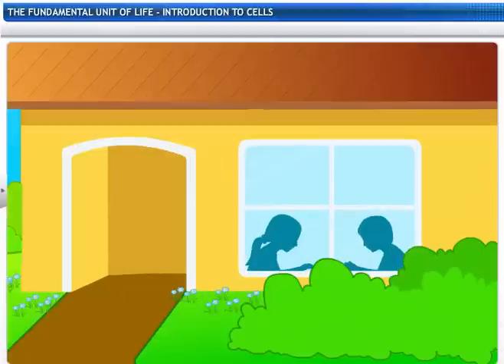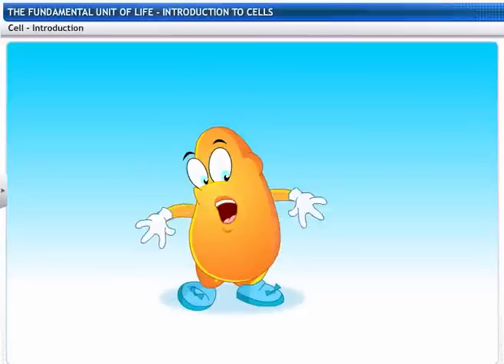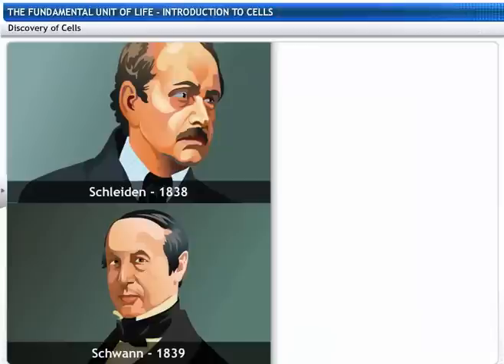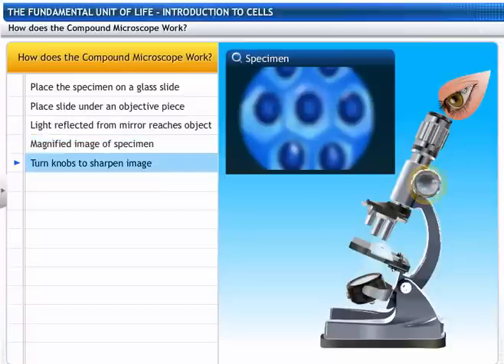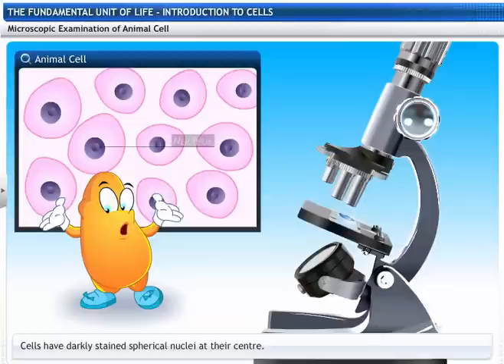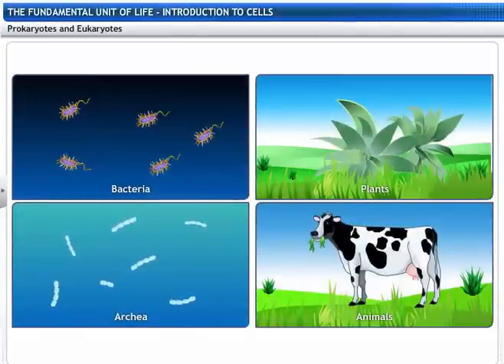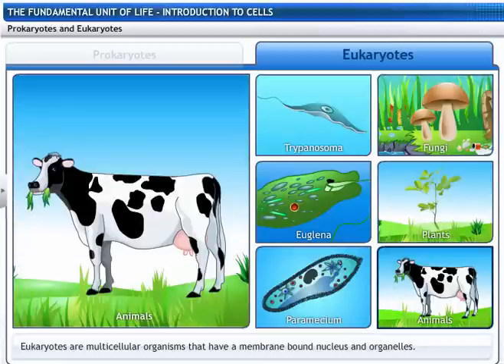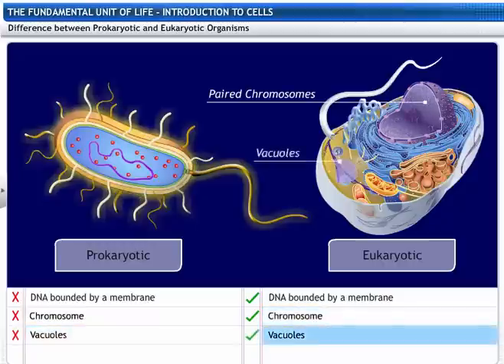CBSE Class 9 Science, The Fundamental Unit of Life -1, Introduction to Cell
This is the 3d animated lesson of CBSE Class 9 Science, The Fundamental Unit of Life -1, Introduction to Cell, by Shiksha House with explanation which is very interesting and easy to understand way of learning by Shiksha House. Shiksha House is an Education related Channel to teach CBSE, ICSE, NCERT and state board lessons. Shiksha House uploads videos of all Subjects of Secondary, Higher secondary Education. Shiksha House teaches in very interesting way with easy to understandable 3d Animated Video Lessons. For Physics 12